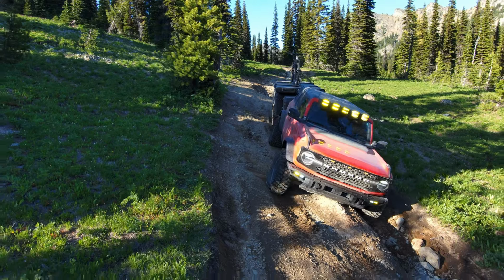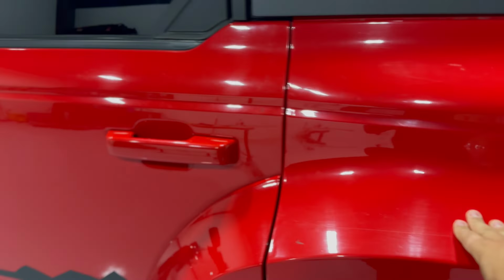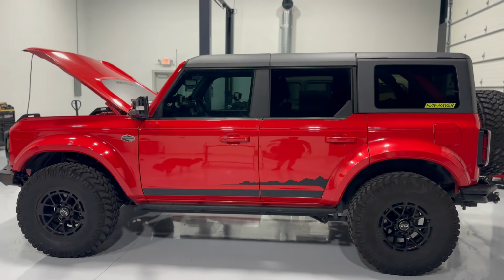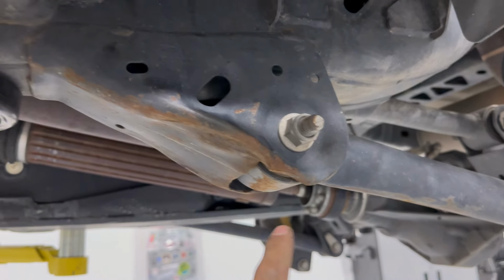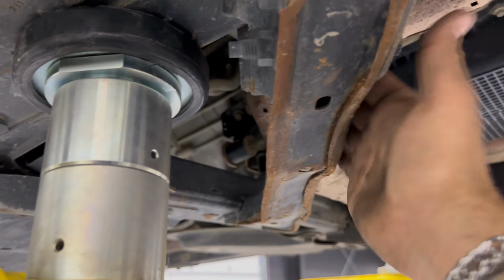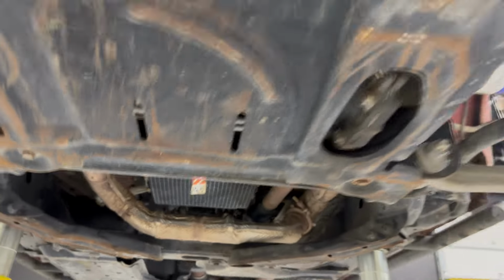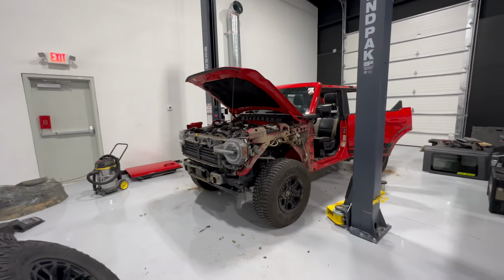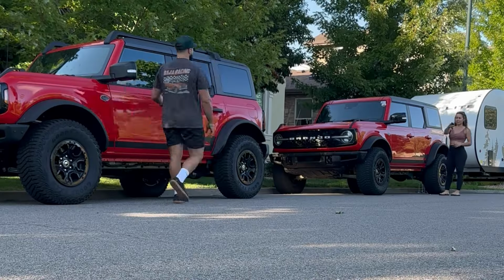Not a FORD BRONCO 75,000 mile review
Well I can now say I’ve personally raked up over 105,000 miles of seat time in 6G Ford Broncos. I did 23,000 on a 2021 Outerbanks, 77,000 miles in this 2021 Wildtrak, and I now have 15,000 on my newest 2023 Ford Bronco Wildtrak. This video is not a 75,000 review. It’s a video just to show you guys what this Bronco looks like afte Mr I beat on it for 75k. I spent some time doing a walk around video before I took is apart too. I have to thank Ford for allowing me to run such an incredible vehicle. I’m so thrilled to be a teambronco_ambassador and having this opportunity to share my experiences with my Bronco with you all.